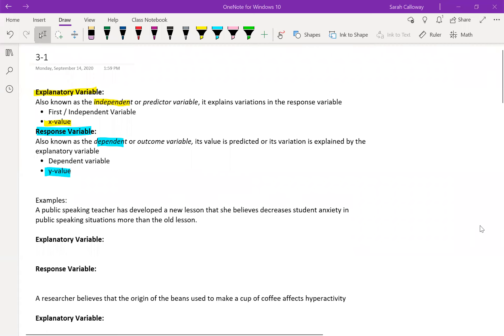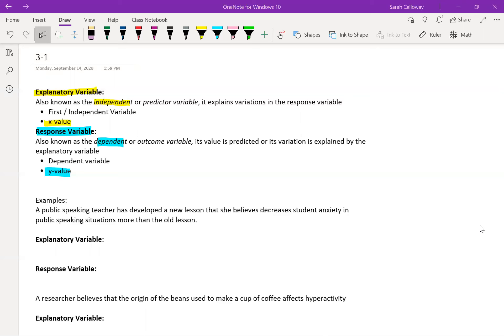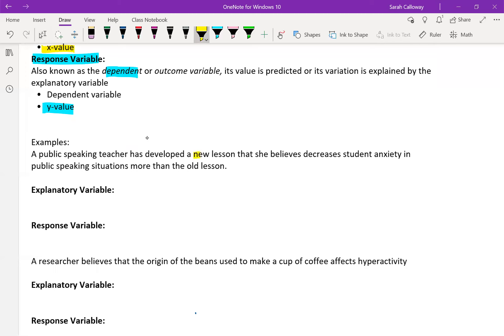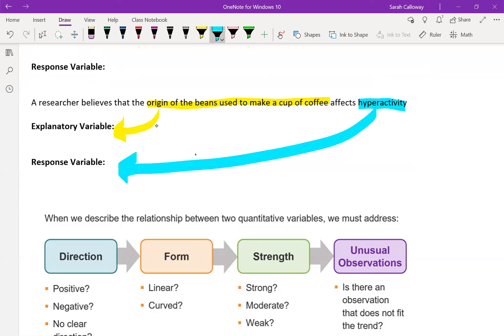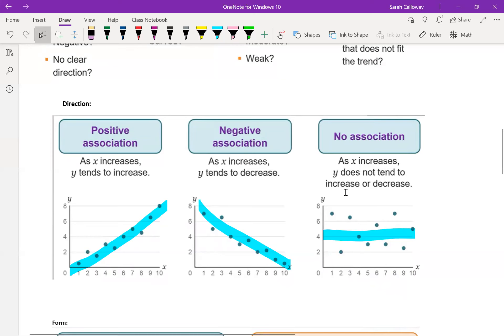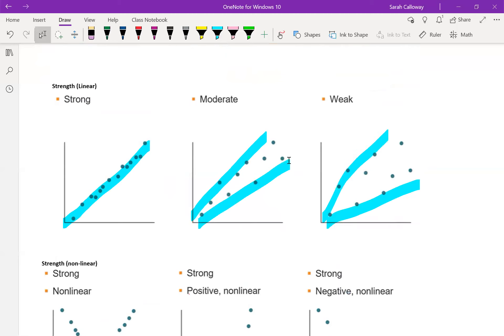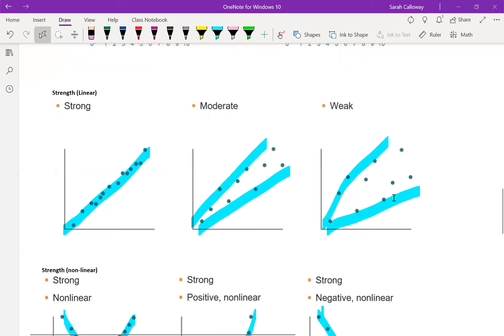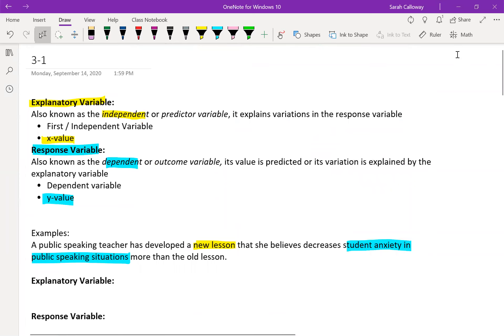Stats - 3 -1 The Relationship Between Two Quantitative Variables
Main Ideas from Stats Lesson 3-1